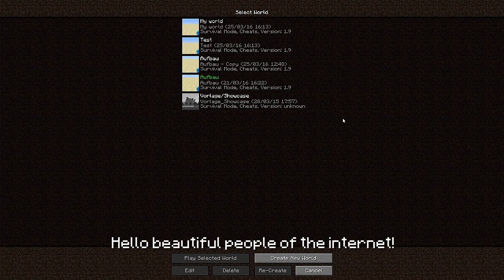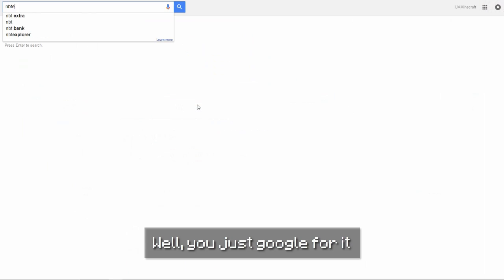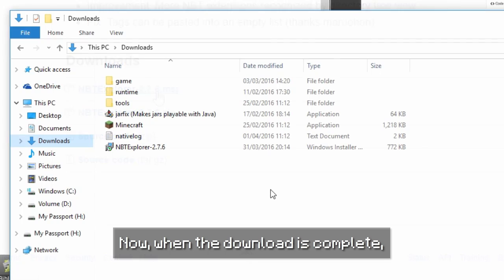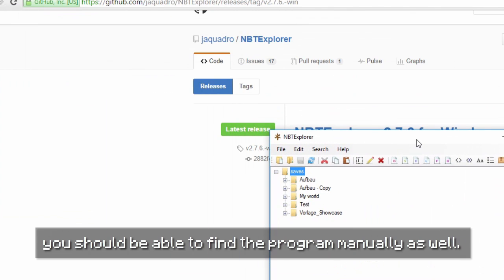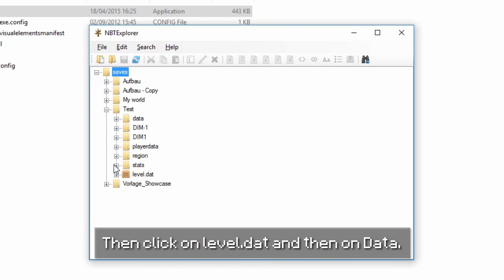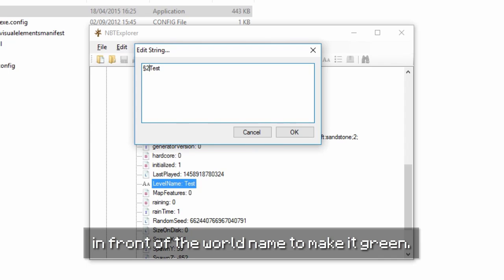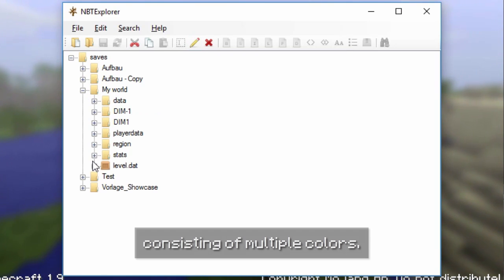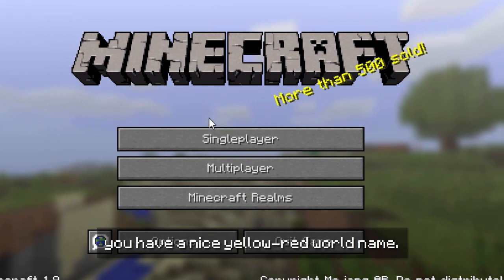How to make Colored World Names in Minecraft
This is a tutorial about how you can easily get colored world names in Minecraft using a program called NBTExplorer!

00:00 Intro
00:17 Showcase
00:22 Explanation
02:40 Outro